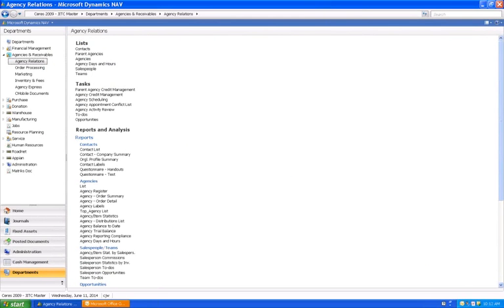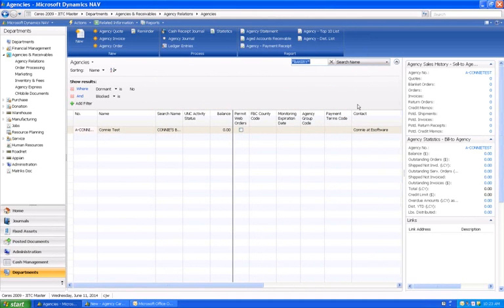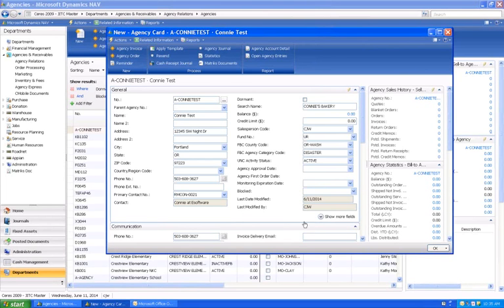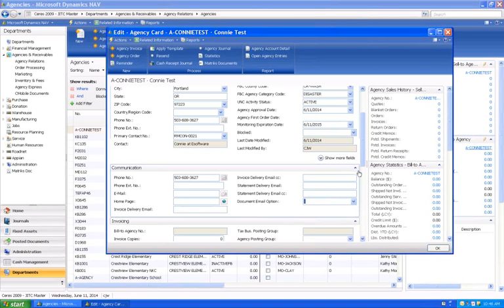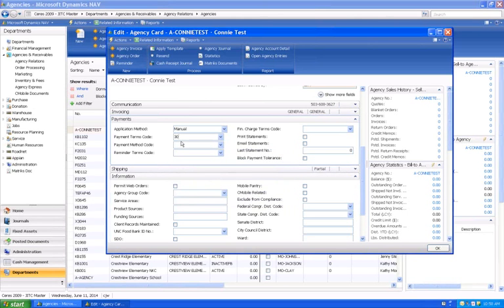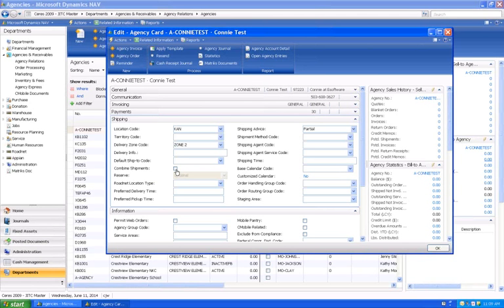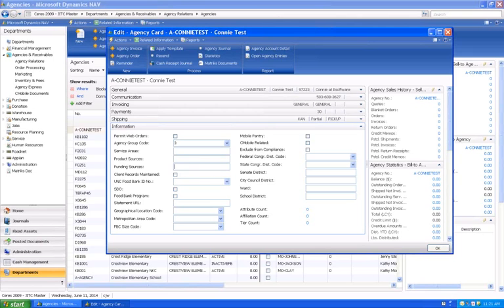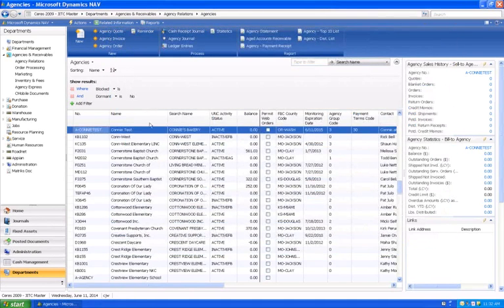Agency Overview in Ceres 2009